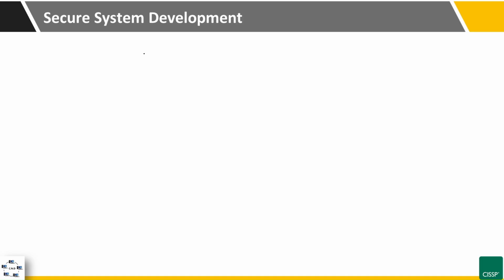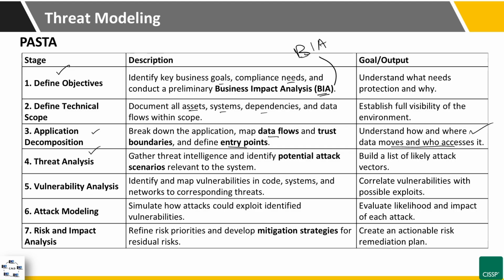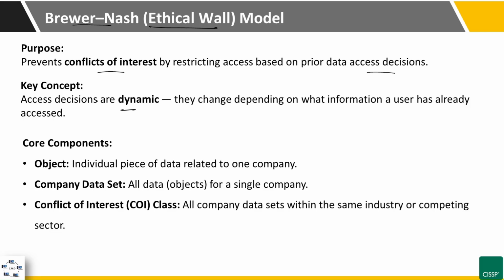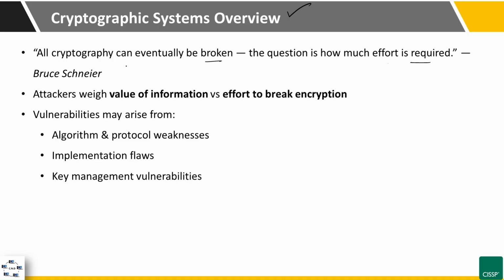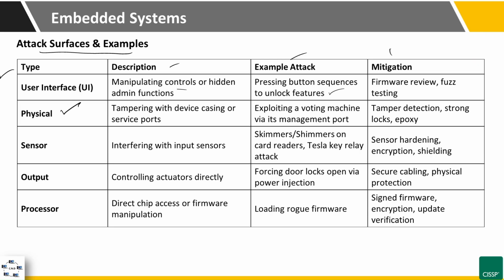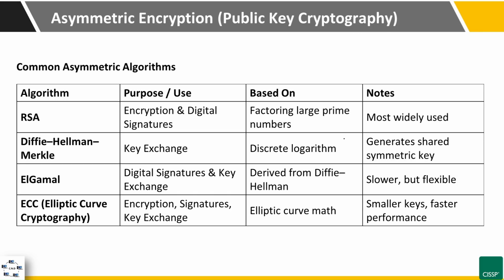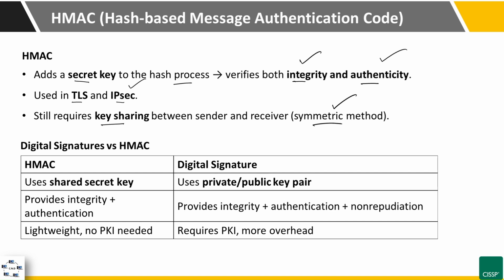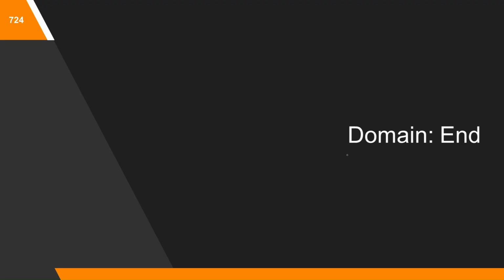CISSP Domain 3:Security Architecure and Engineering – CISSP Full Course 2026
Welcome to the CISSP Course 2026 – Domain 3: Security Architecture and Engineering!
In this lesson, we dive deep into Domain 3 of the CISSP exam, Security architecture and engineering

🔐 What You’ll Learn in This Video:

✅ Overview of CISSP Domain 3 – Security Architecture & Engineering
✅ Security Models and System Evaluation Methods
✅ Security Capabilities of Information Systems
✅ Cryptographic Lifecycle, Algorithms, and Implementation
✅ Secure Design Principles for Hardware, Software, and Networks
✅ Embedded Systems, IoT, TPM, and HSM Security
✅ Physical Security Principles and Architecture
✅ Security Engineering Processes and Frameworks

🧠 About This Channel:

Welcome to Computer Networks Decoded, your trusted source for CISSP preparation and cybersecurity learning. I’m a cybersecurity professional dedicated to simplifying advanced concepts through clear explanations and real-world examples.

📅 Upcoming Videos:

CISSP Domain 4 – Communication and Network Security 🔜